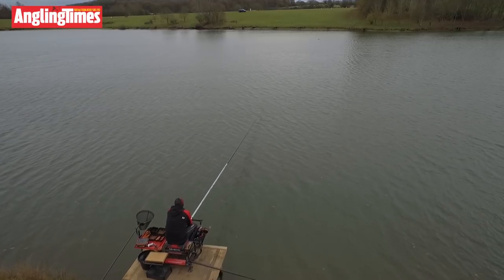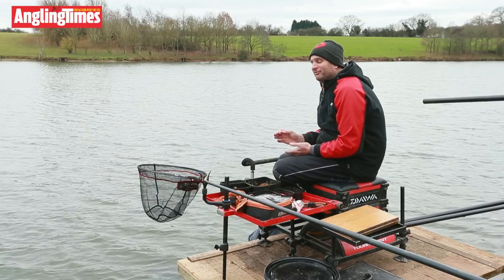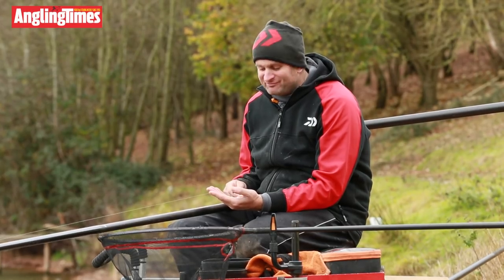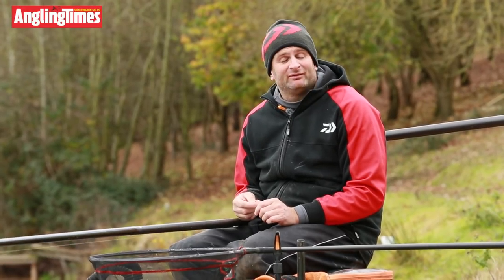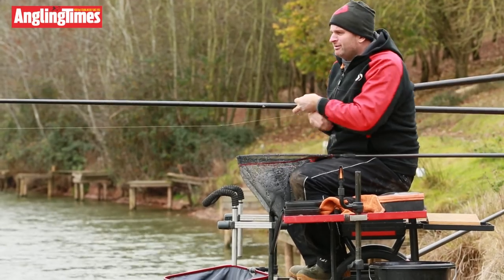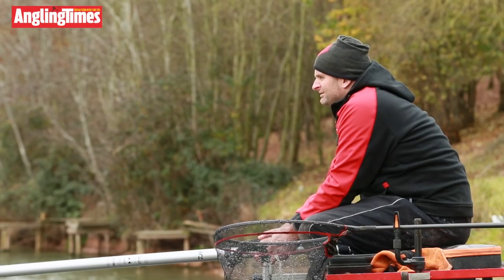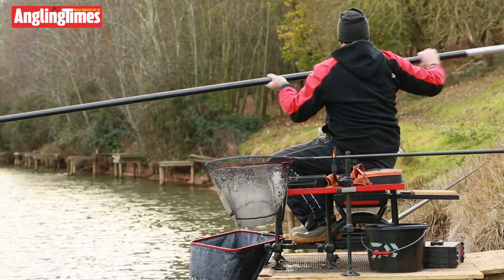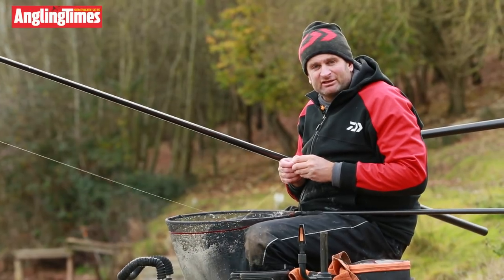Steve Ringer's Skills School | Skimmer Bream on the Long Pole